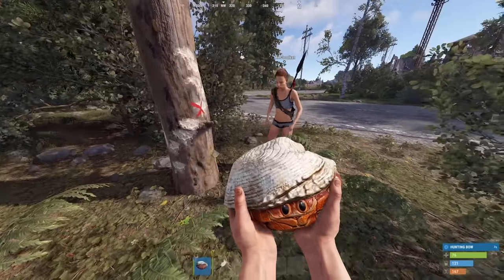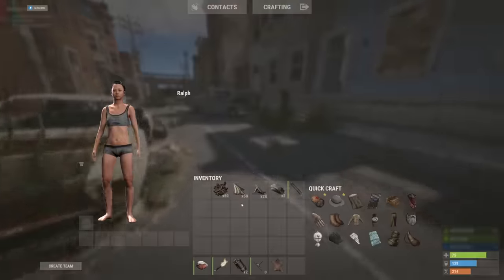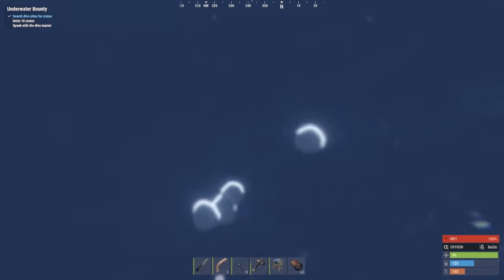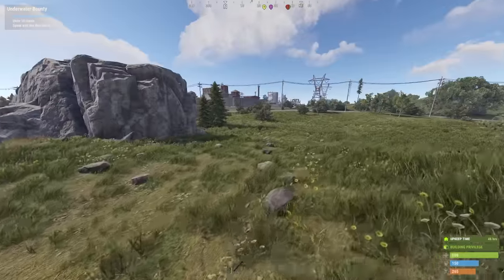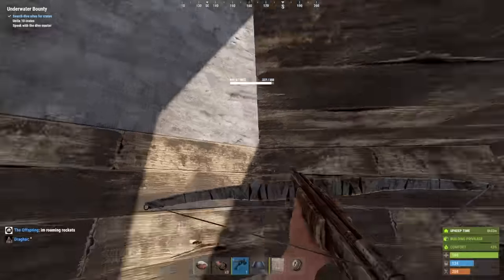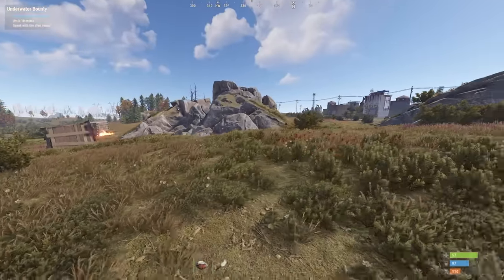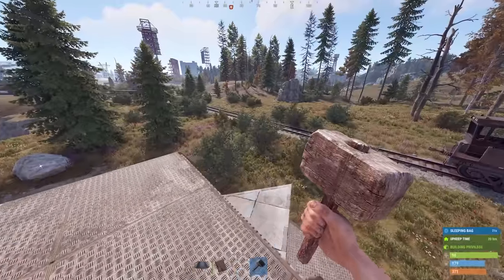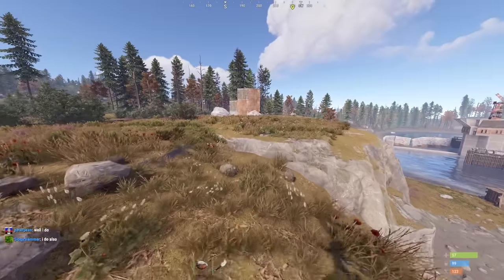i built a trap base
I built a trap base in rust…